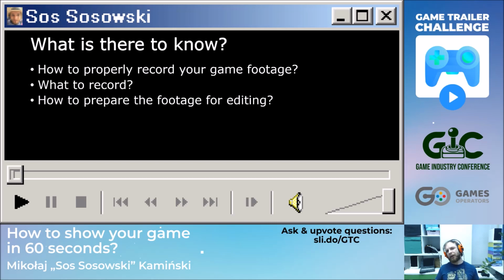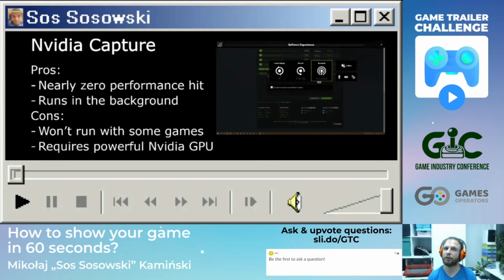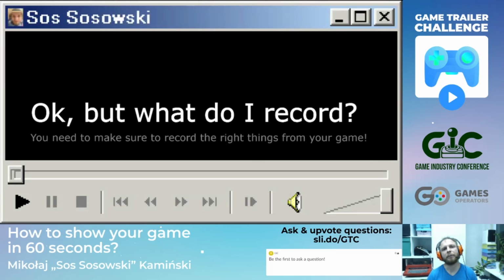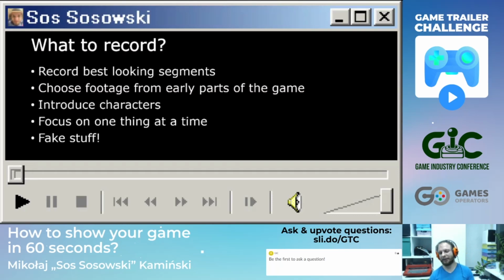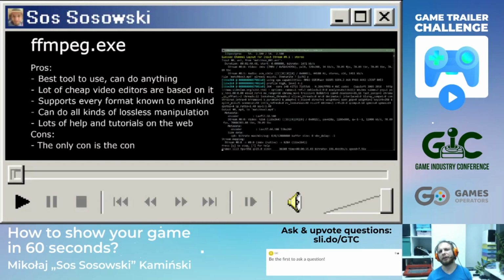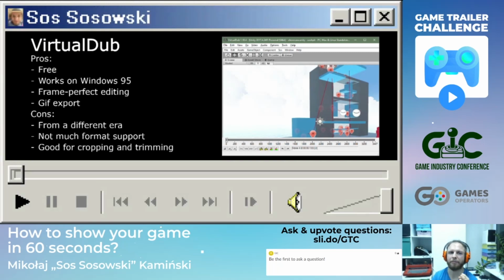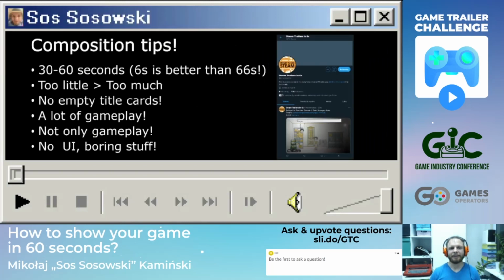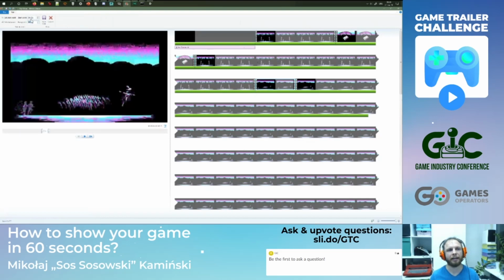How to show your game in 60 seconds? | Mikołaj „Sos” Kamiński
A recorded talk from Game Trailer Challenge.

Making a good game is only half success; the other half is telling about it so that everyone listens.
During this lecture, you will learn how to record your production gameplay and put it together into a heart-touching trailer. I will tell you what software to use, how to capture and choose the best frames, and put it together to show only the best part of our production.